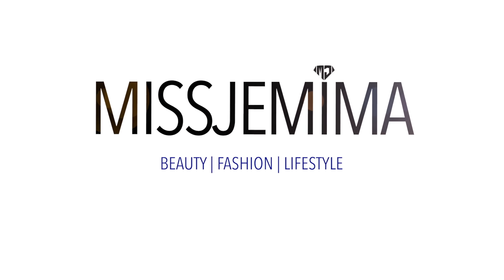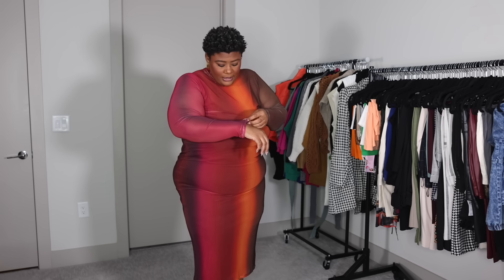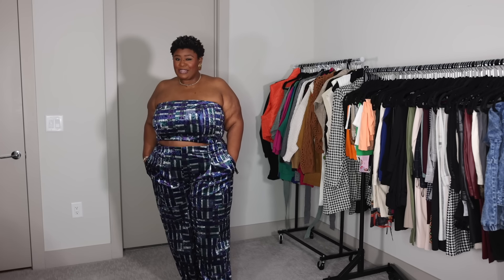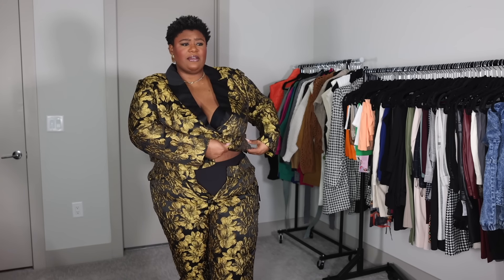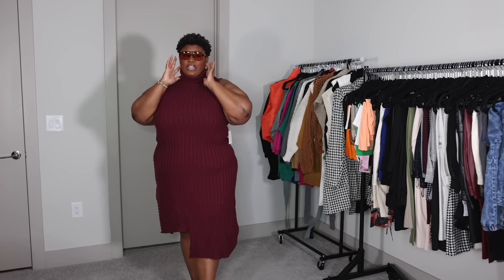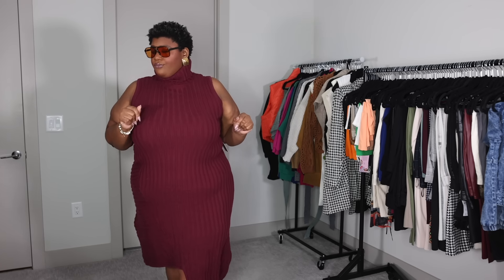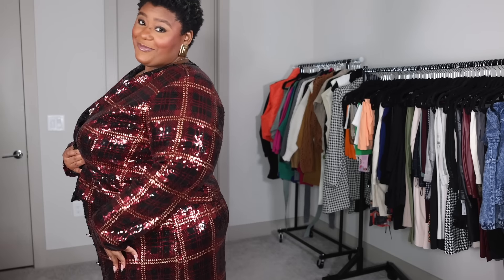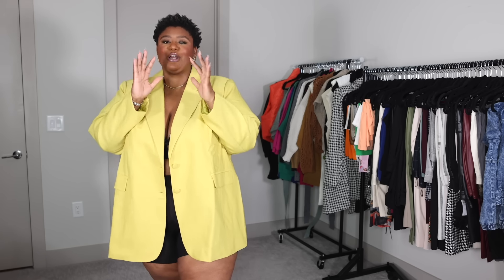I'M IN MY BLAZER BAGGG 👩🏾‍✈️|| ELOQUII TRY ON HAUL || PLUS SIZE & CURVY || SIZE 22-ISH || MISSJEMIMA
✨ LINKY LINKSSSS!!! ✨

*let me know if you need links to anything mentioned!!*

Saw a pair of sunglasses that you loved in this vlog?? It’s probably linked right here!